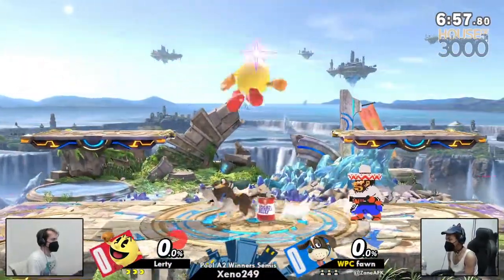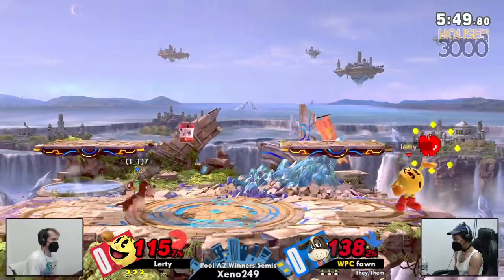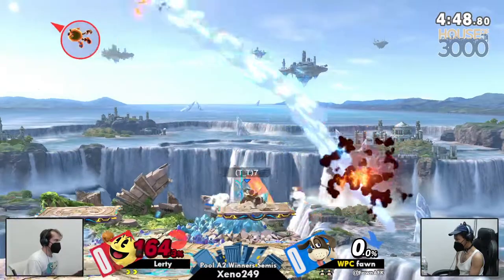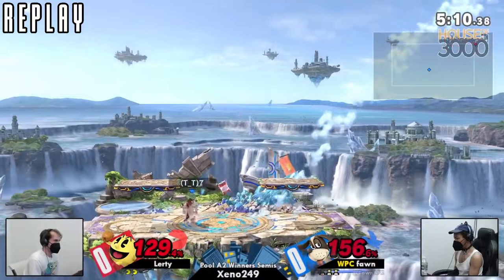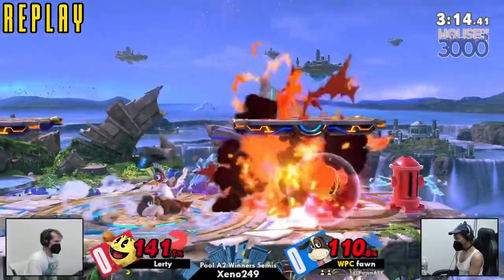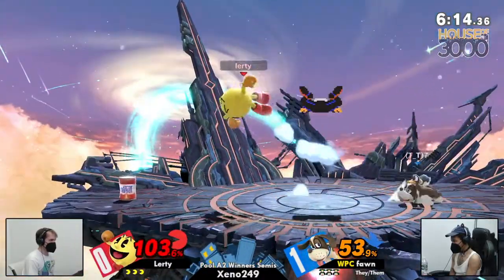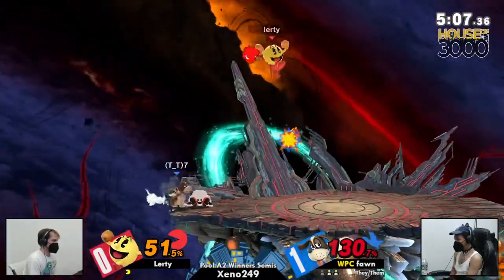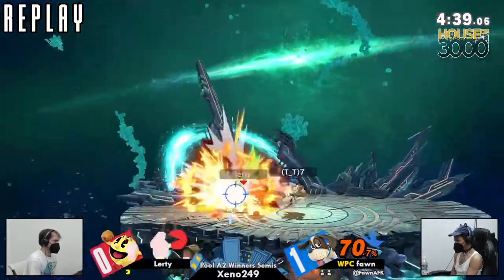[Smash Ultimate] Lerty vs WPC | fawn - Xeno249 (Pool A2 Winners Semis)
Lerty(PacMan Default) vs WPC | fawn(Duck Hunt White & Brown)

Round: Pool A2 Winners Semis

Commentators:
 - FourceArmor (@FourceArmor)
 - Rara (@ssb_rara)

Venue Fee: $8
Singles:   $7
Doubles:   $5

Venue Address -
21 Ludlow